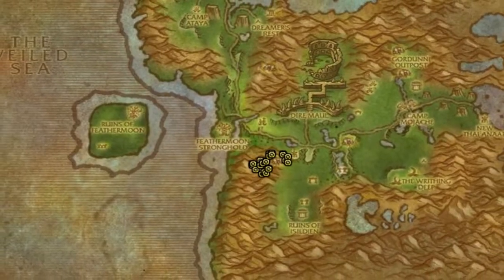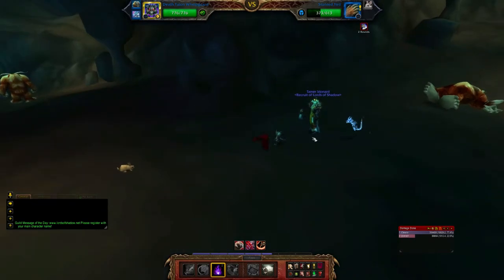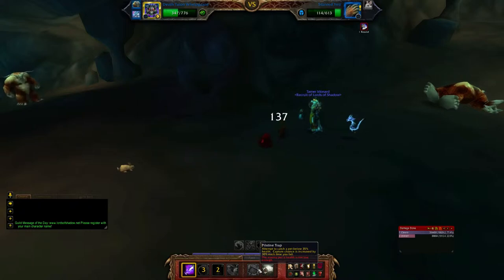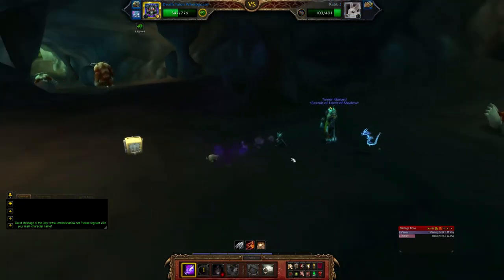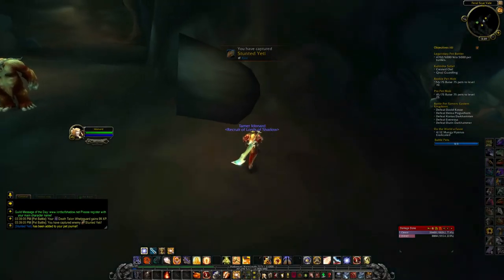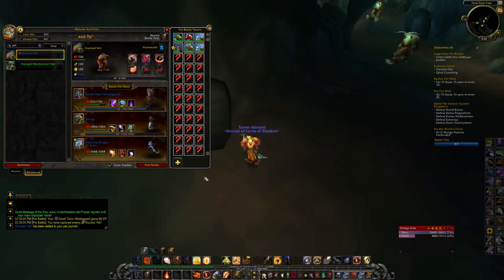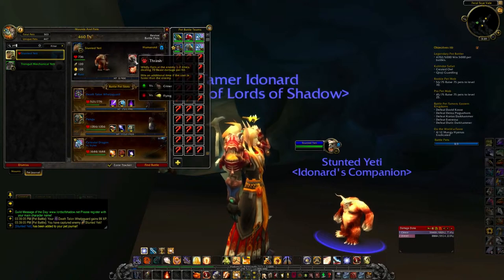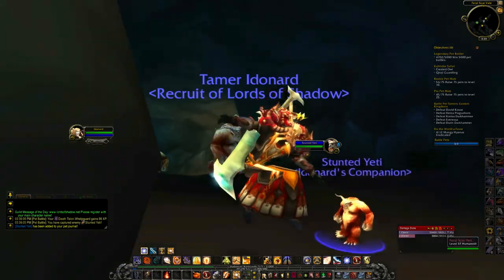World of Warcraft Pet Battles: Gotta Collect Them All! Stunted Yeti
today sees bullo travelling into the feral scar vale to find the mighty rare stunted yeti